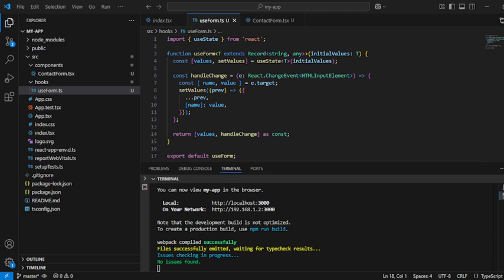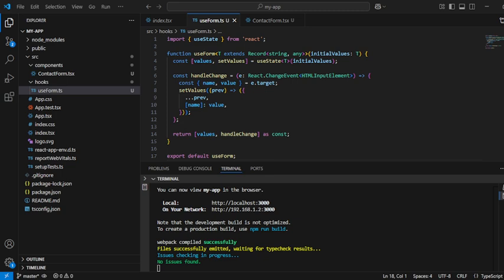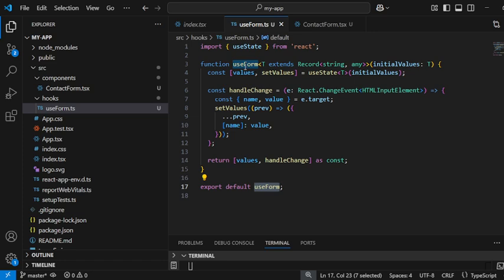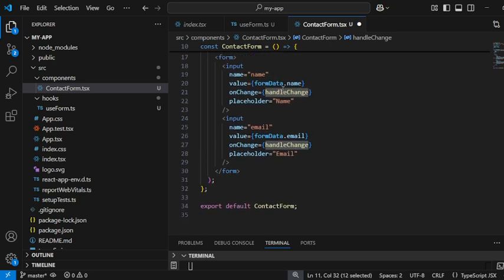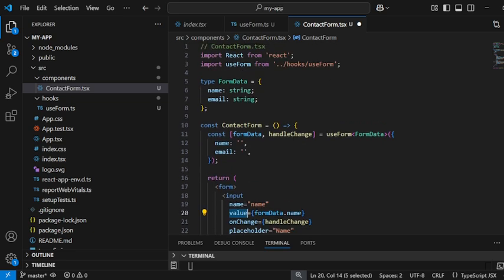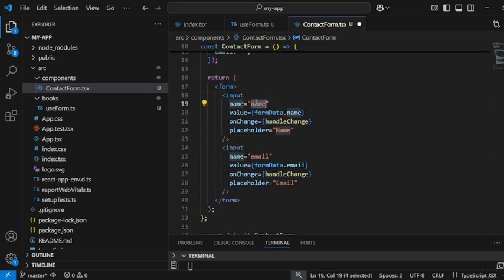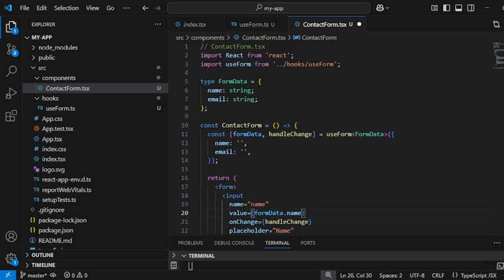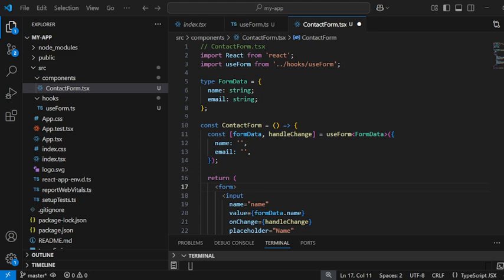React: Create Your First Custom Hook with Us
If you're repeating the same logic again and again in your React forms, this video is going to be a game changer.

Today, we’ll learn how to create a custom React hook called useForm that helps you manage forms cleanly and type-safely using TypeScript.

By the end of this video, you'll know:
✅ What custom hooks are
✅ Why and when to use them
✅ How to build your own useForm hook
✅ And how to use it in real-world React components